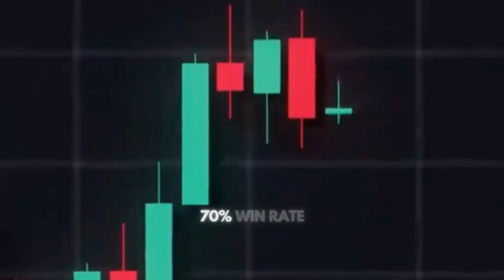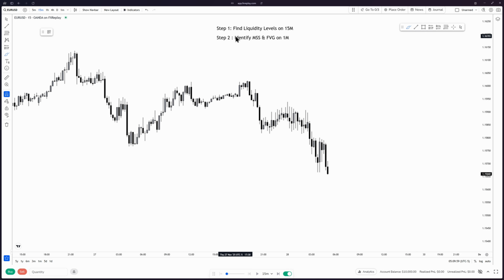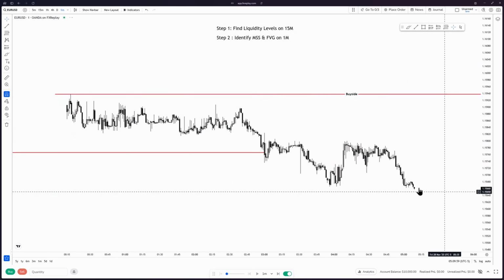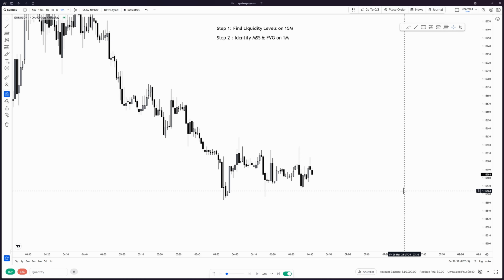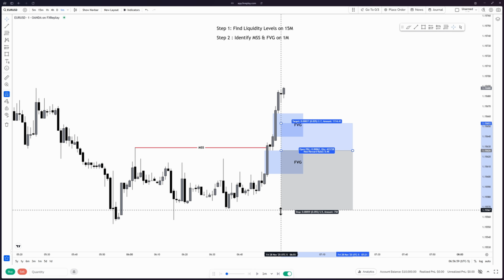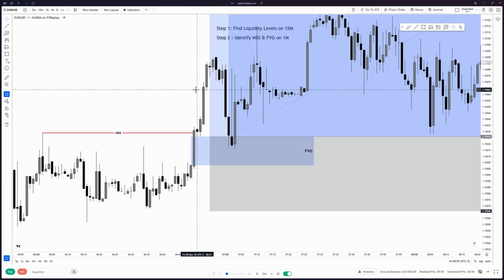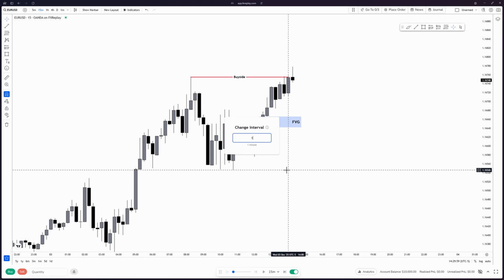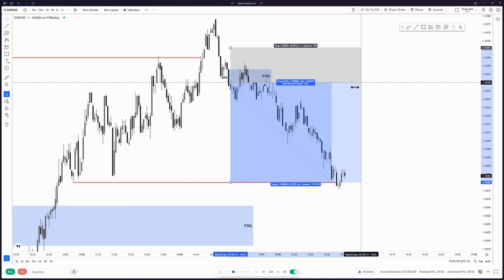The ICT Model Retail Traders Were Never Supposed to Use